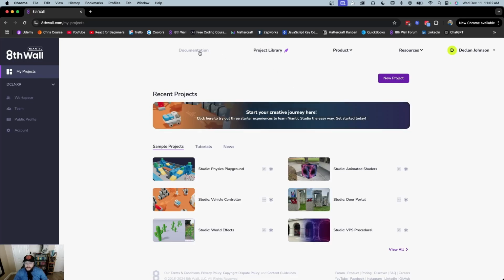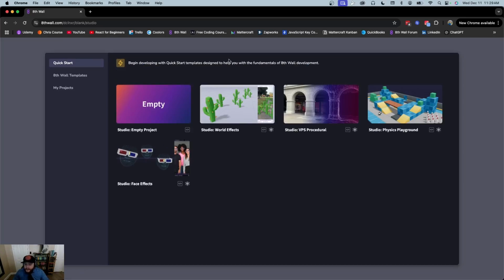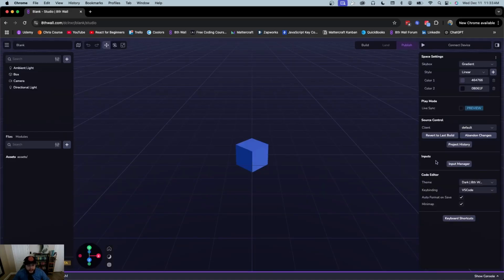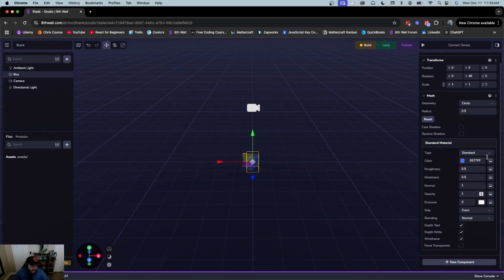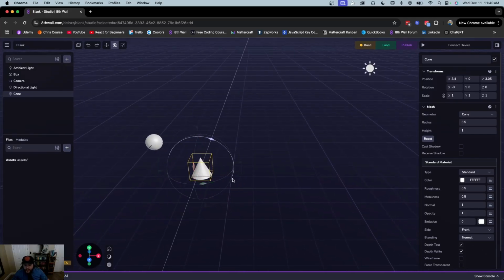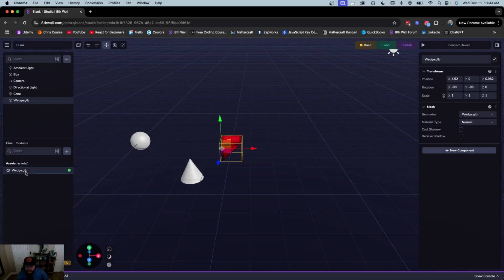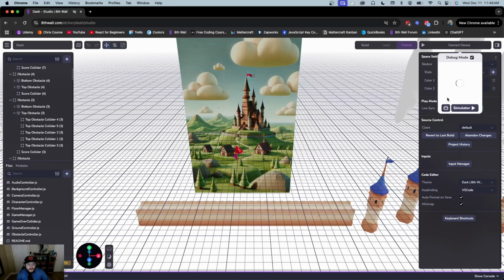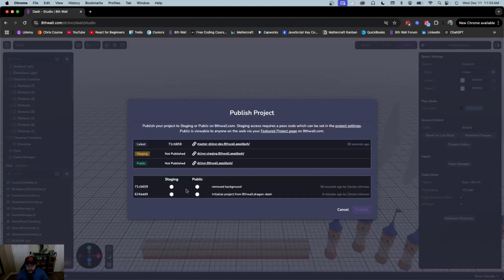How to Get Started with Niantic Studio: Account Setup & First Project!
🎮 Get Started with Niantic Studio: A Step-by-Step Guide! 🎮
In this video, I walk you through the essentials of using Niantic Studio, from creating an account to starting a project from scratch. Whether you’re new to WebXR or a seasoned developer, this guide will help you navigate Niantic Studio's tools and features with ease.

Niantic Studio is a free-to-use Web 3D engine that supports Augmented Reality (AR) and Virtual Reality (VR) projects. Even in beta, it’s packed with tools that empower creators to build immersive, web-based experiences—all for free!

📂 What You’ll Learn in This Video:
✔️ How to create a Niantic Studio account.
✔️ An overview of the Niantic Studio website and tools.
✔️ Starting your first project from scratch.
✔️ How to clone and customize a premade project.

💡 Why Niantic Studio?
Niantic Studio makes Web3D accessible to everyone, providing powerful tools for AR and VR development. If you’re looking to explore the future of interactive web experiences, this is the perfect starting point.

🎙️ Join the Conversation:
Every Wednesday at 1 PM PT, I host the Practically Reality Podcast! We dive into XR trends, game mechanics, and immersive technology. Find us on Apple Podcasts, Spotify, and Amazon Music!

👋 About Me:
Hi, I’m Declan Johnson! I’m passionate about WebXR and AR development, creating educational content to help developers like you succeed in this exciting space. My mission is to push the boundaries of WebXR, making tools, templates, and tutorials that inspire innovation.